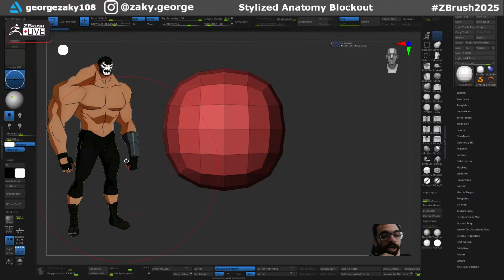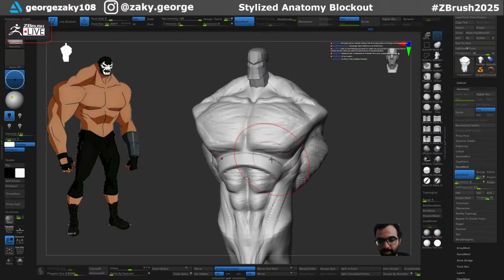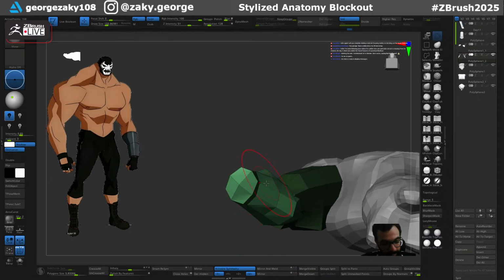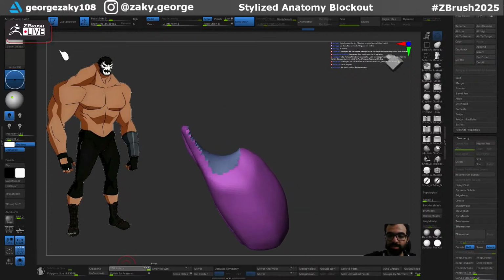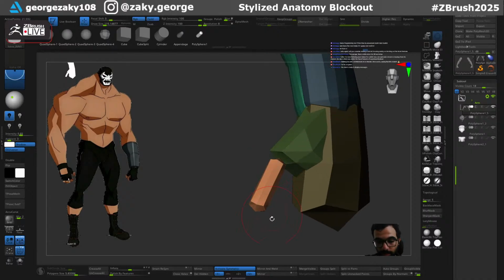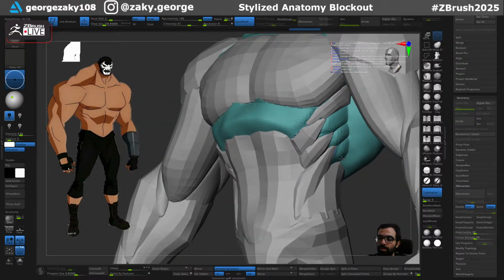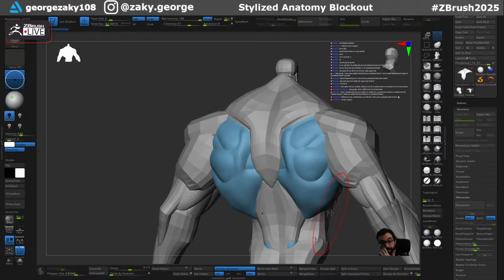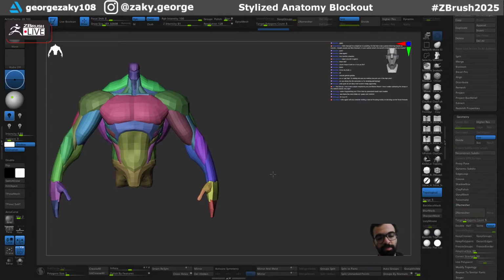Stylized Anatomy Blockouts with George Zaky - Zbrush 2025: Day 11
Easy peasy ways to make your stylized anatomy super cool without any stress.